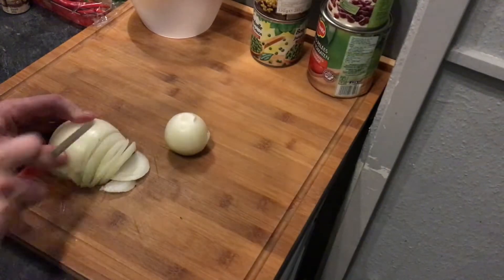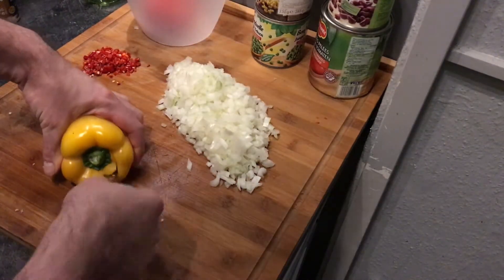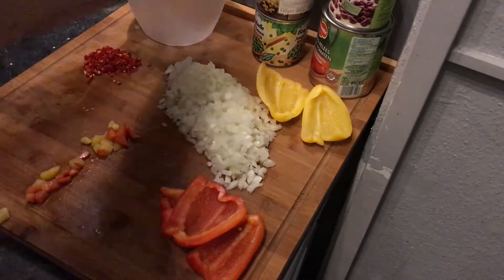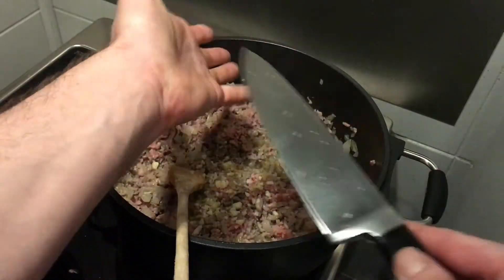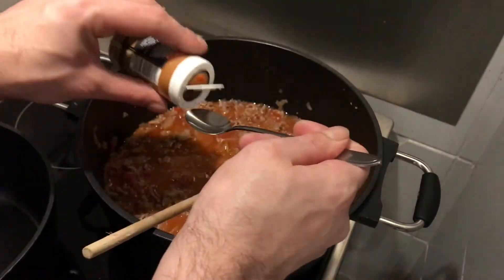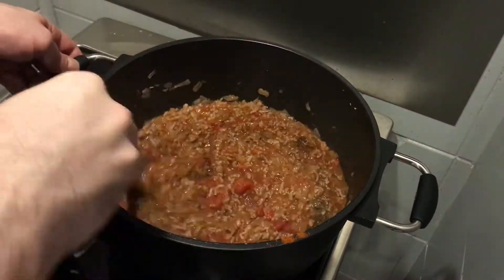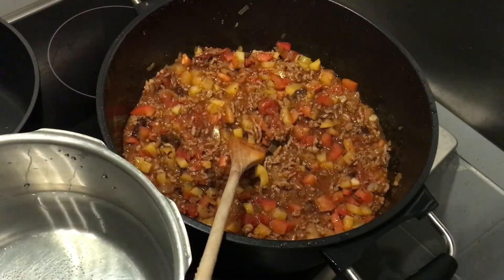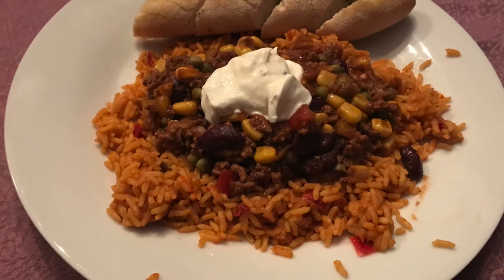Hannibals Kitchen - Episode 19: Chili con carne (ENG)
classic Mexican spicy food

ingredients:
600g minced meat
1 oioin
half vegetable onion
2 cloves garlic
300 g peeled tomatoes and juice (tin)
500 g kidney beans
1 pepper red
1 pepper yellow
2 red chillies
250 g peas
250g corn
3 pieces bittersweet chocolate min. 70% kakao
oliveoil

spices:
salt
pepper
sweet paprika
spicy paprika
cumin
coriander
oregano
instant broth
lemonjuice#